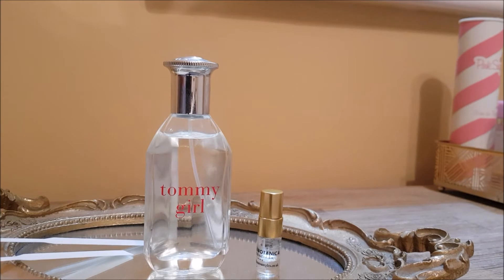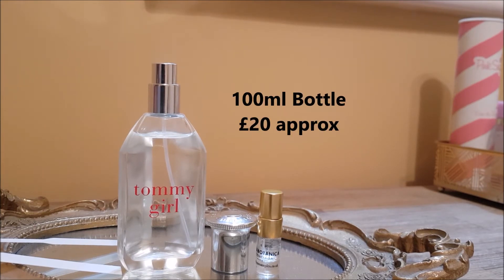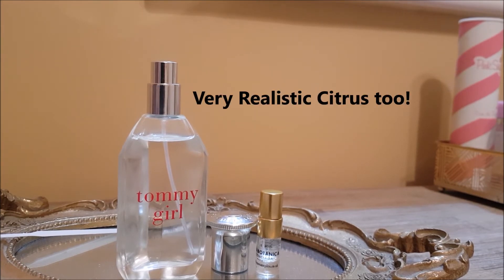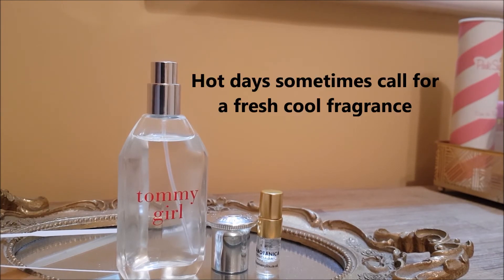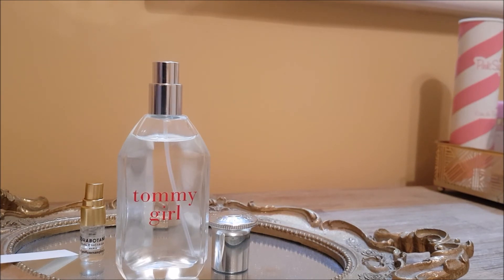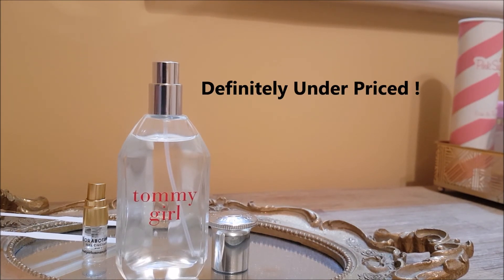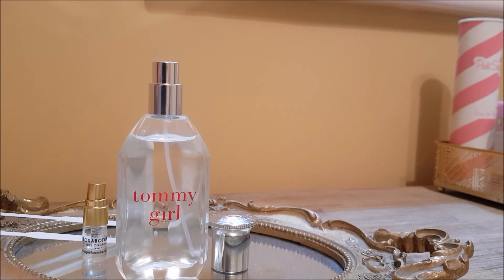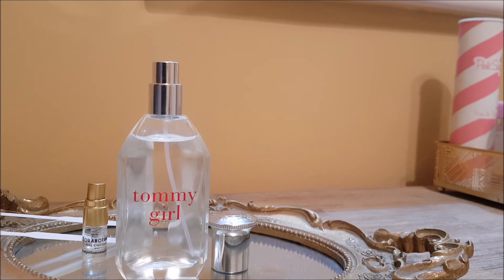Most Affordable Underrated Fresh Fragrance - Tommy Girl by Tommy Hilfiger, Similar to Florabotanica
Here's my latest video talking about probably the most underrated fresh Floral Fragrance around... Tommy Girl by Tommy Hilfiger.

Tommy Girl has similarities with Florabotanica (FB) by Balenciaga - but I believe, Tommy Girl is better. The florals in Tommy Girl are similar to Florabotanica (FB) - but not as heady and headache inducing. The Vetiver in FB is dry and earthy - where as in Tommy Girl Cedar/Sandalwood replace that earthiness in FB and so TG is less harsh and dirty. For me, Tommy Girl is a more restrained version of FB and is exactly how I wanted FB to be. They both have around the same longevity and TG can't really be beaten on price. Tommy Girl, is a truly underrated scent!